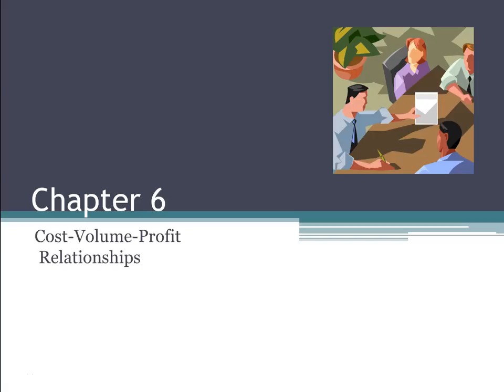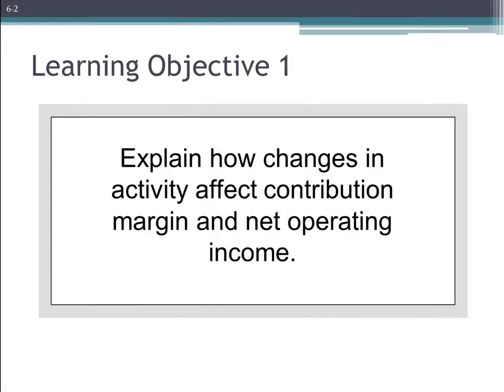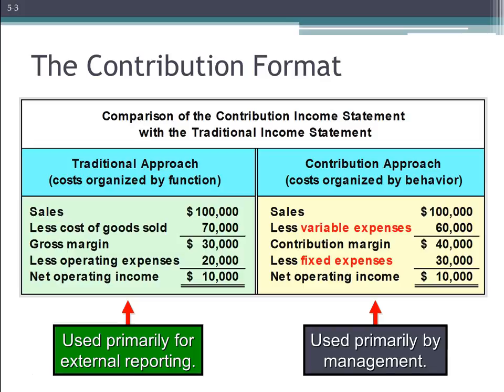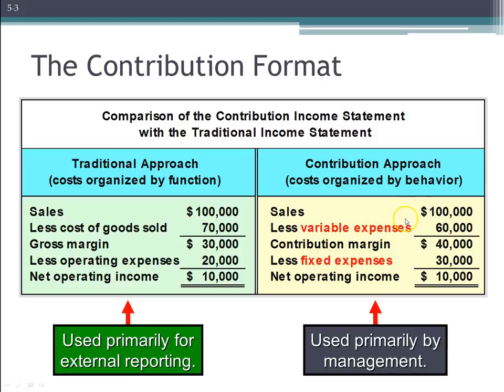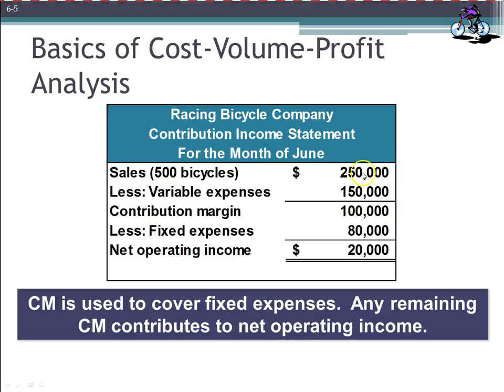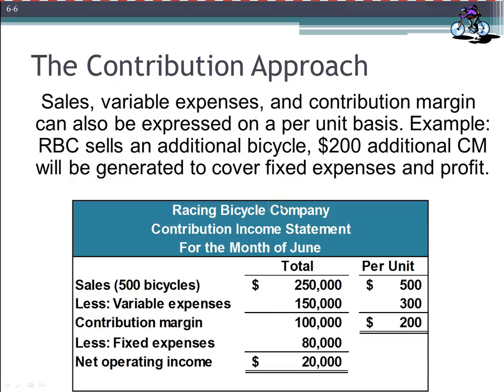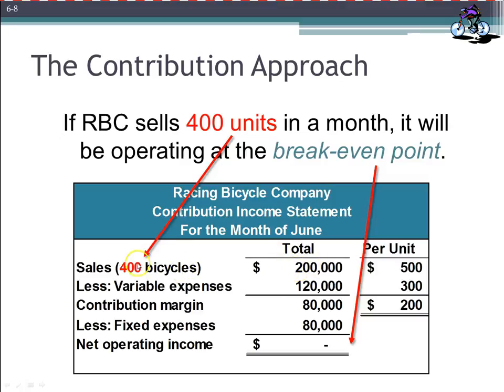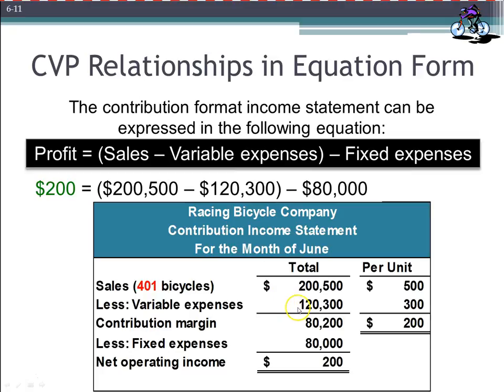202 Chapter 6 Part 1